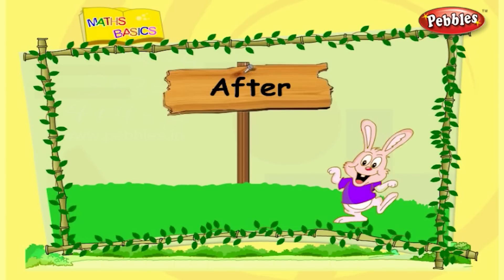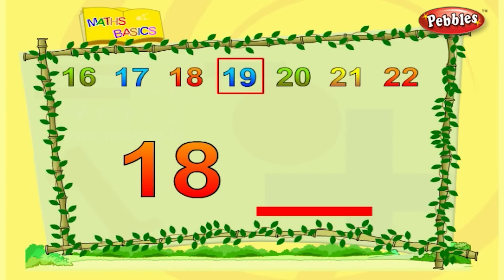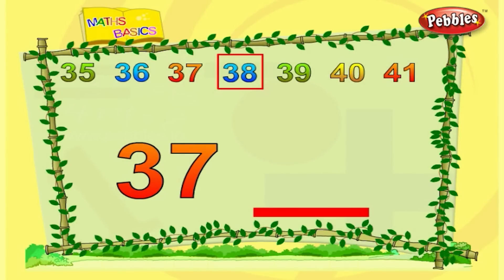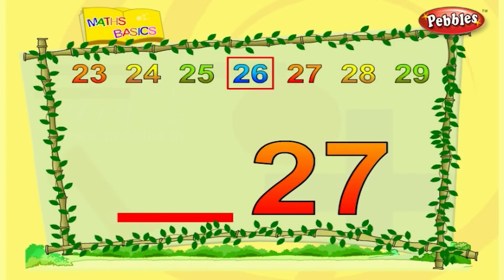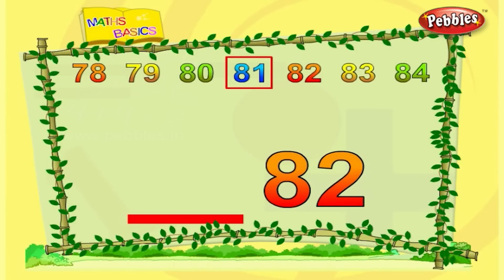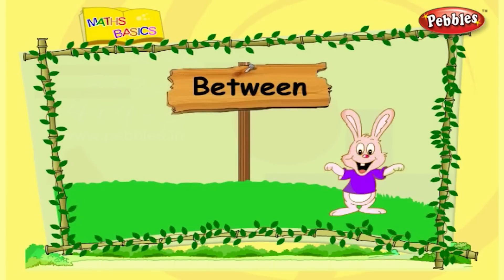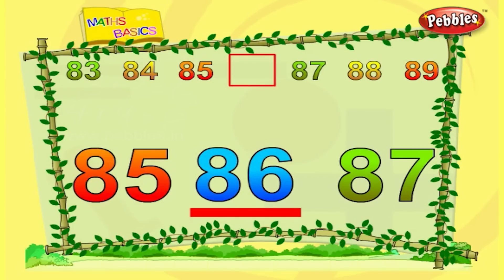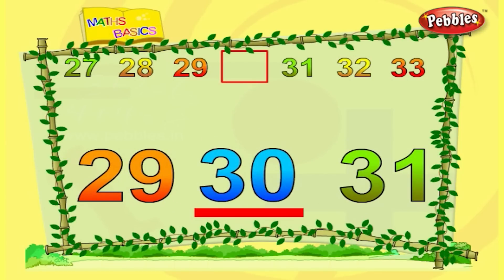Before | After | In Between | Basic Maths | Maths Basics for Kids | Maths Tricks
Pebbles present Basic Maths for kids.

The Maths Basics Video learning series is specially designed for kids to help them learn easily. The explanations along with computer graphics & animation will keep the kids engaged and make learning easy in a fun way.

The Maths Basics Series contains the following videos
Counting, Addition, Subtraction, Comparison, Equal To, Greater Than, Less Than, Numbers 1 to 100, Shapes, Before, After, In Between, Numbers Place Values, Time, Multiplication, Money, Metric Measurements.